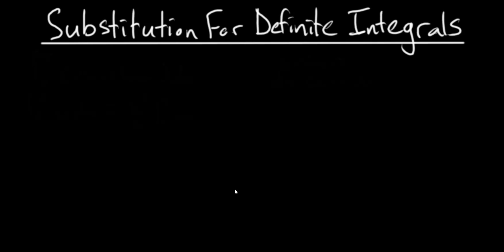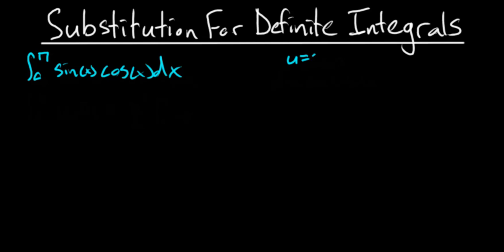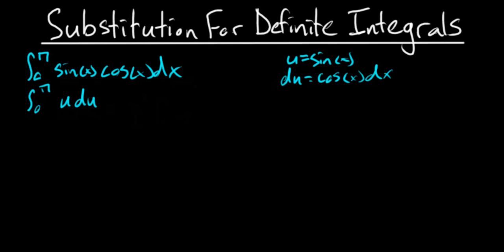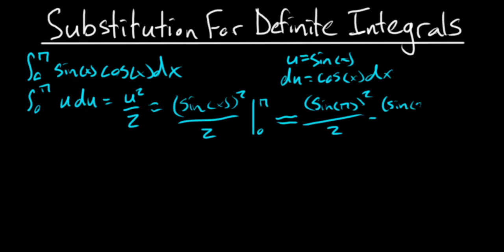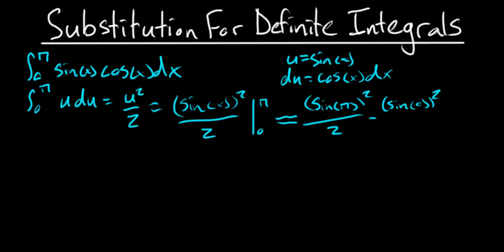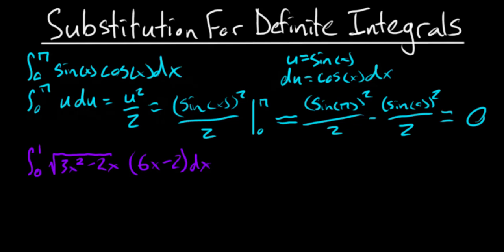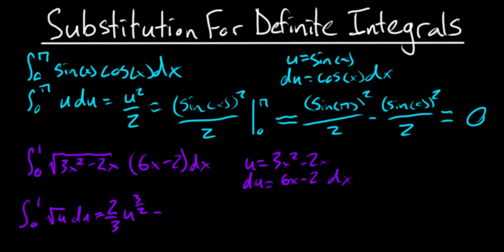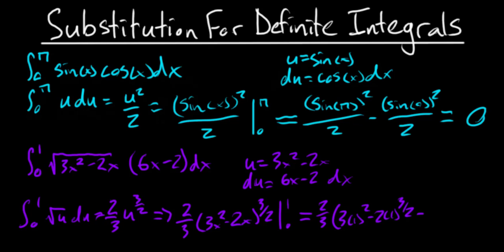Substitution For Definite Integrals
In this video we look at how substitution (often referred to as "u" substitution) can help us evaluate complex integrals.